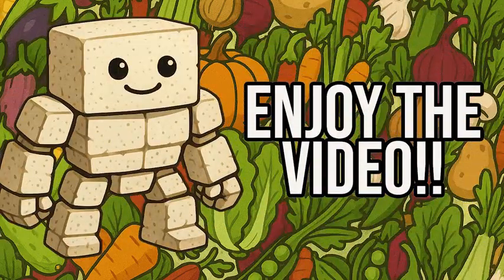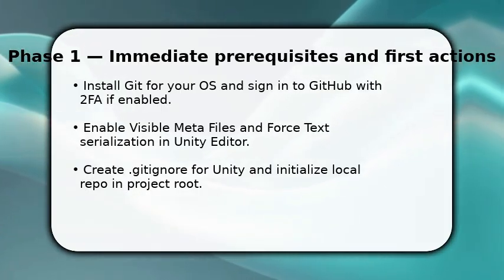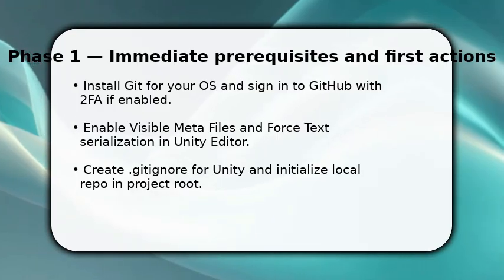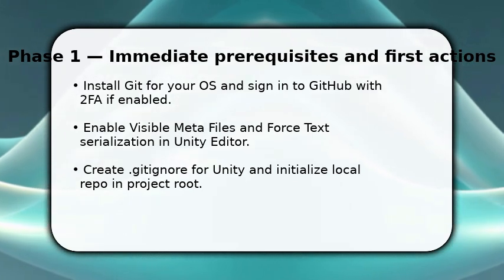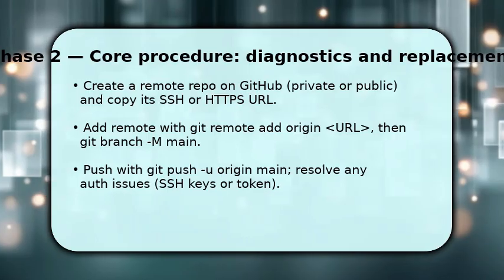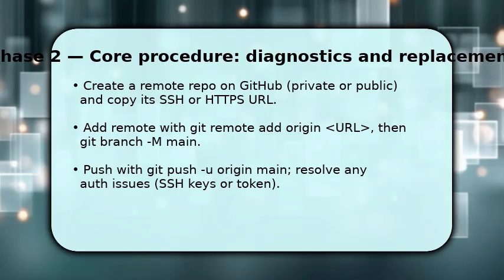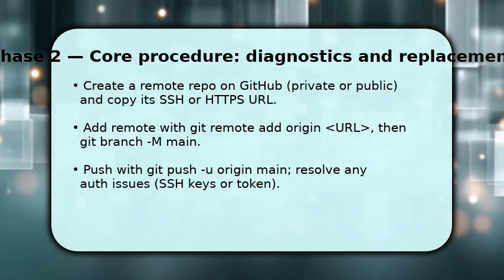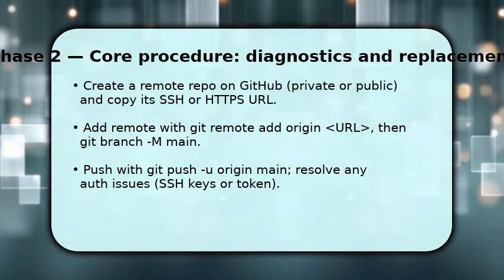How to Link Unity to Github (easy Method)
How to Link Unity to Github (easy Method) | 🔒 Surfshark VPN Deal — Stay private and secure. $1.99/mo + 3 Months Free ▸

Learn the straightforward steps to connect your Unity project directly to GitHub for seamless version control and collaboration. This video will guide you through linking Unity with a simple method, ideal for both beginners and experienced developers looking to streamline their workflow.

Unity, GitHub integration, link Unity, version control in Unity, collaborate on Unity project, sync Unity files, import assets into GitHub, Manage Unity projects with Git